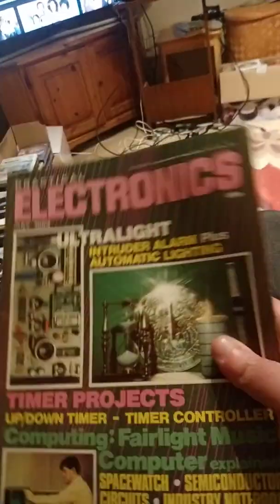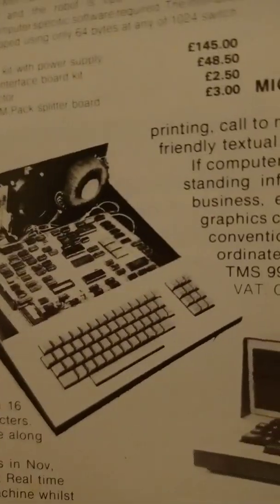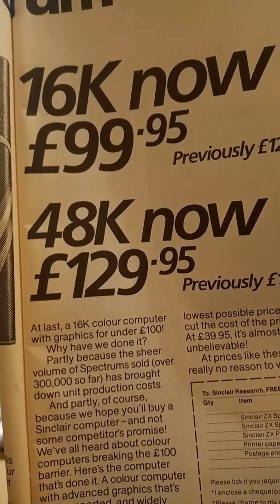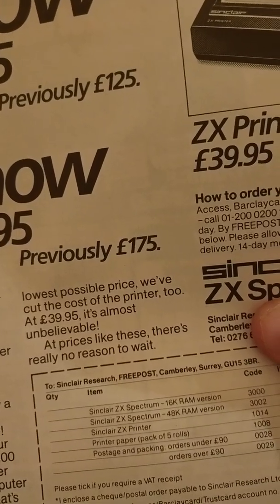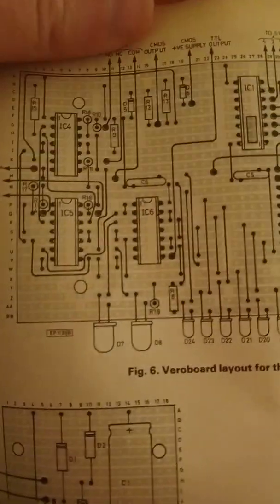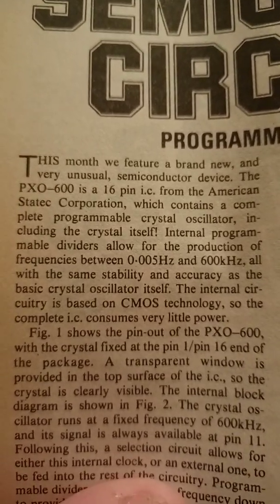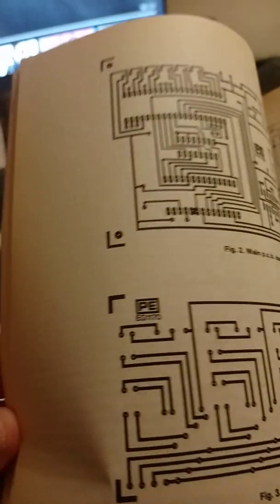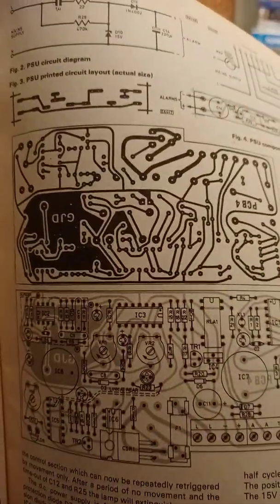July 1983 Edition of "Practical Electronics" magazine.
This is just one quite long review of the magazine, not particularly in-depth.